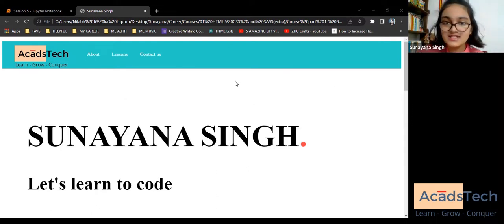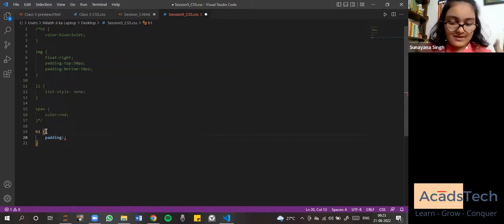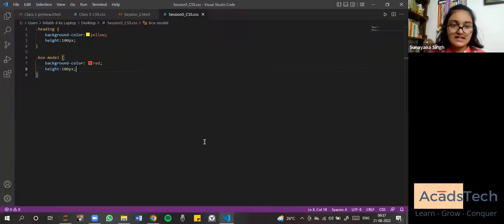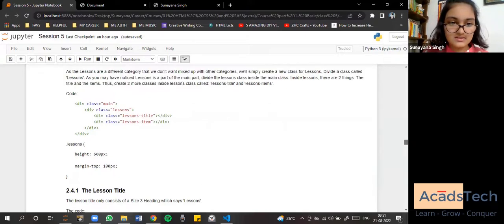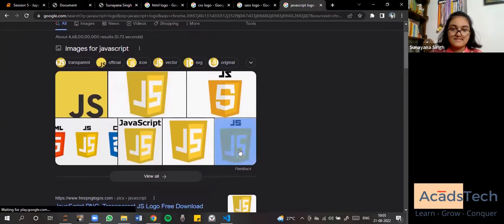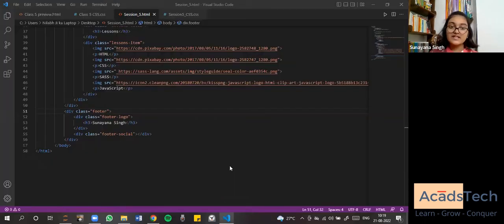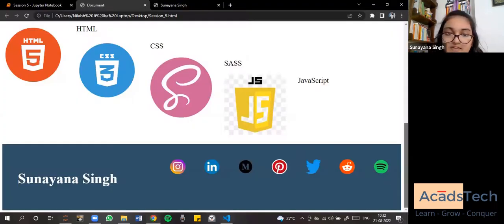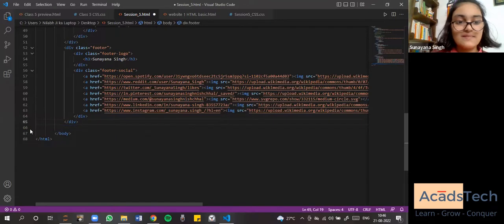HTML & CSS Course Class 5 out of a 6 Class series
Learn how to create your own eye catching websites using HTML and CSS. Explained in such and easy language that a 10 year old can also understand and follow. Create Websites from scratch. Basic to intermediate level course.

This is Class 5 out of a 6 class course series. We share the LIVE class joining details there.